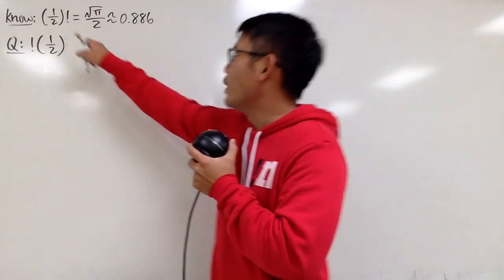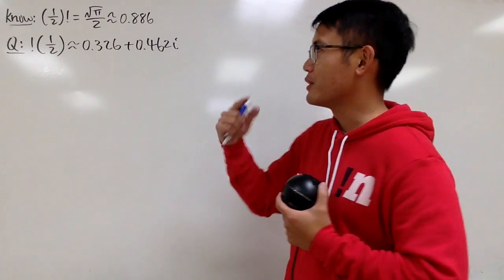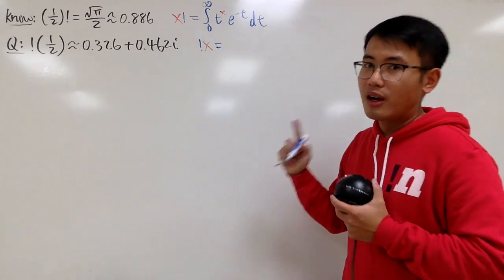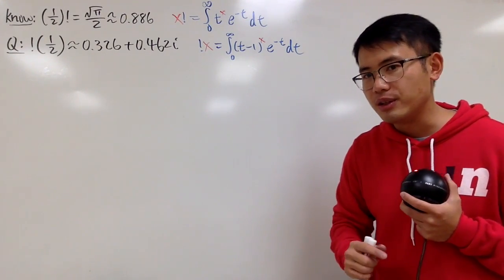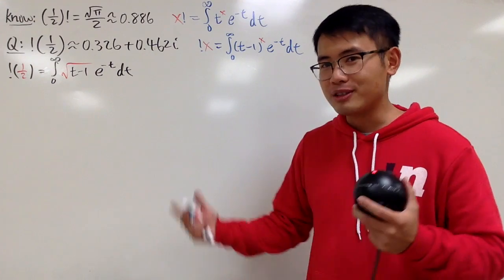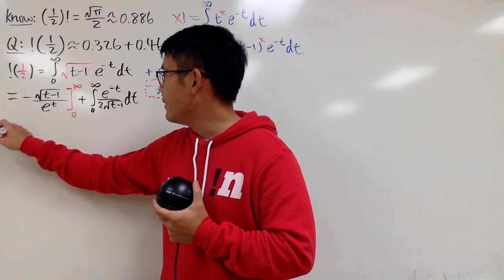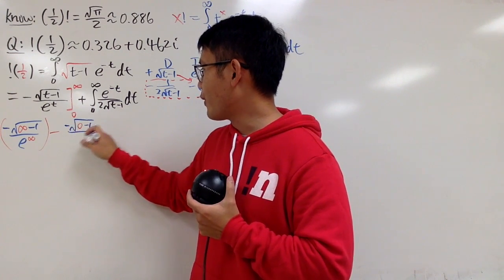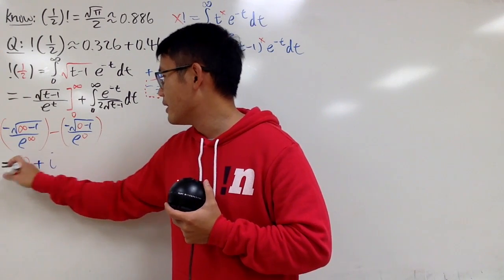Subfactorial of 1/2 (via an integral)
Ok, we did the regular factorial of 1/2 and now it's time for the subfactorial of 1/2.
!(1/2)